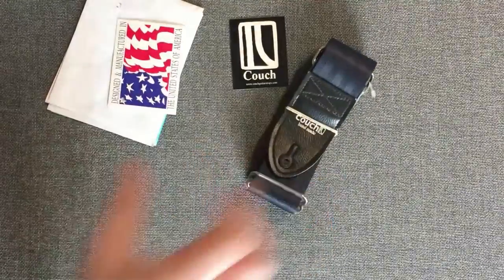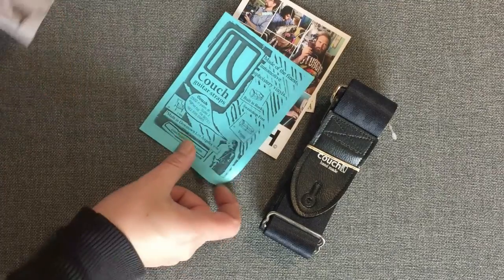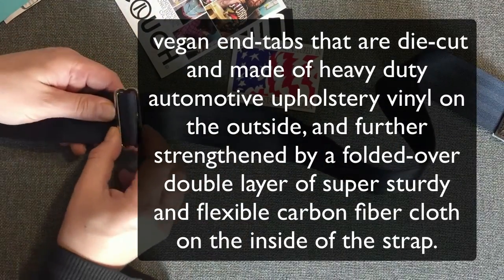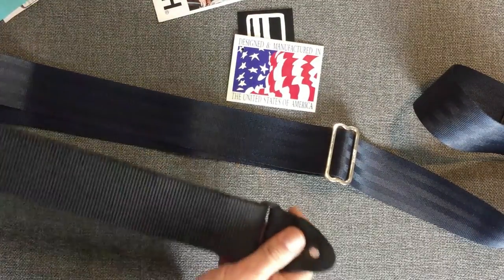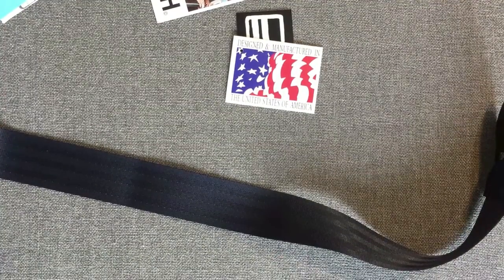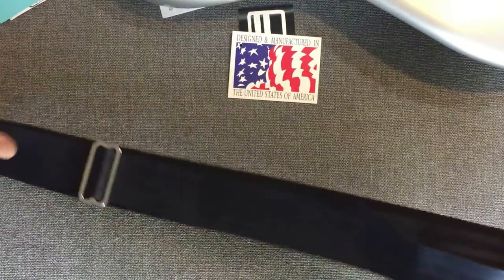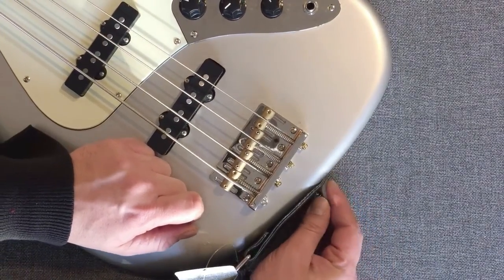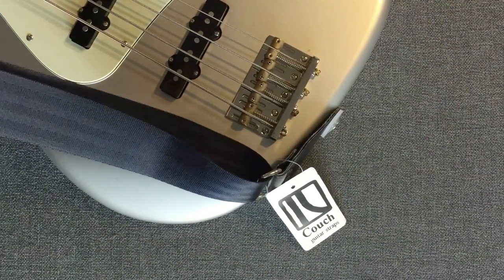Couch Recycled Seatbelt Guitar Strap First Look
★☆★ FOLLOW BELOW: ★☆★